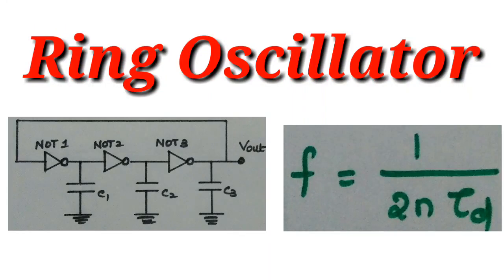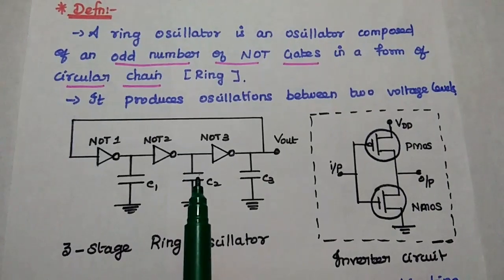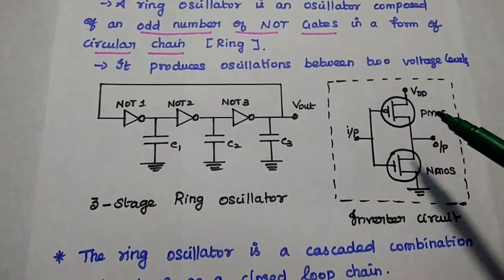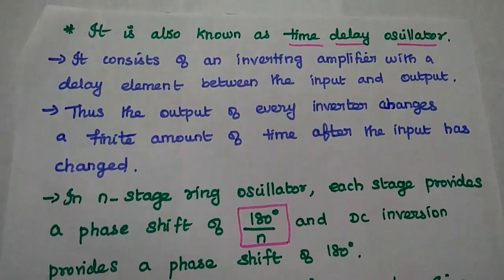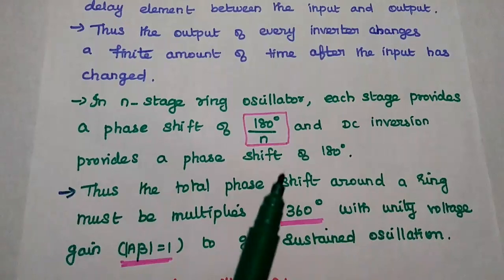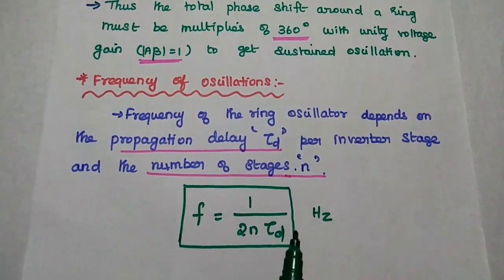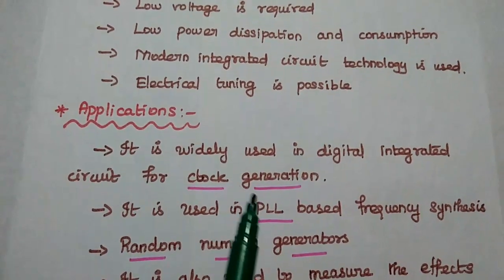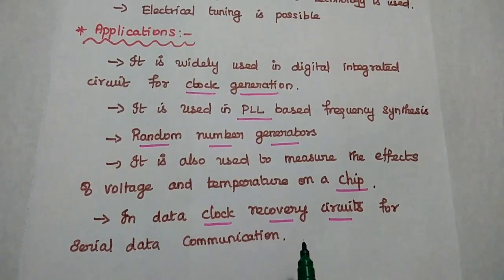Ring Oscillator - Advantages and Applications - Electronic Circuits II